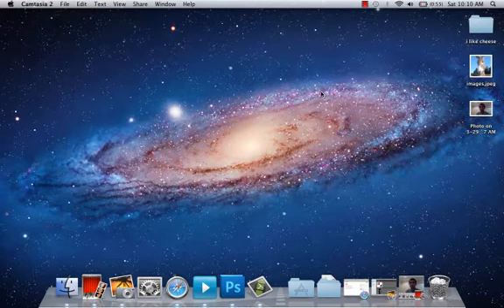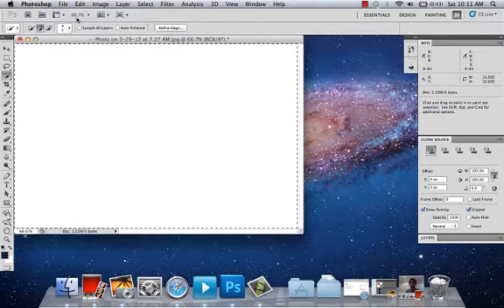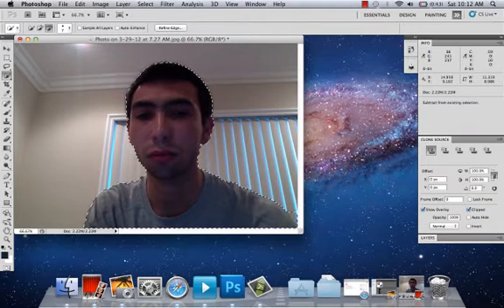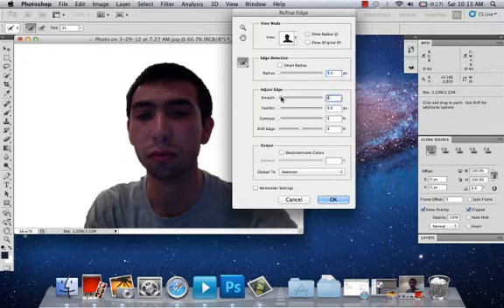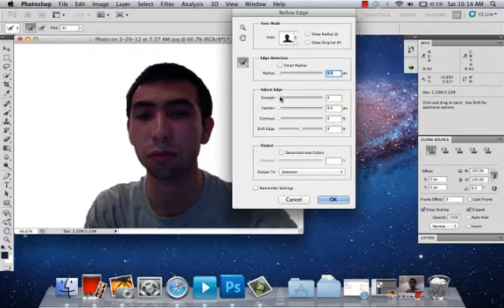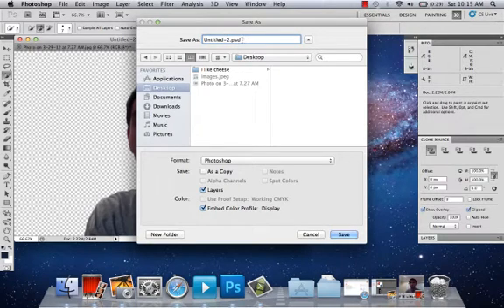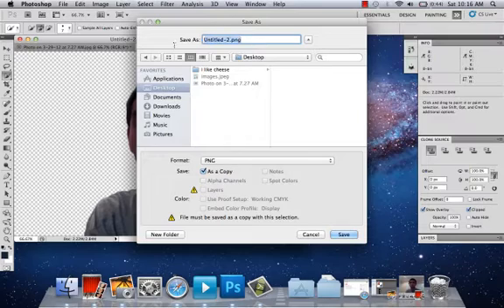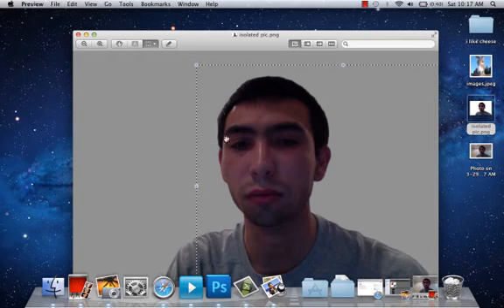How To Use Photoshop CS5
An easy tutorial on photoshop
How To Use Photoshop CS5. How To Removed BackGround From Pictures ( PHOTOSHOP CS5 )
SnaxTuorials
How To Download Videos From Veoh
How To Download Videos From DailyMotion
How To Download Videos From Youtube
How To Download Music From Youtube
How To Take Screenshots On OSX Lion
Task Manager Of Mac Osx
windows 7 on mac